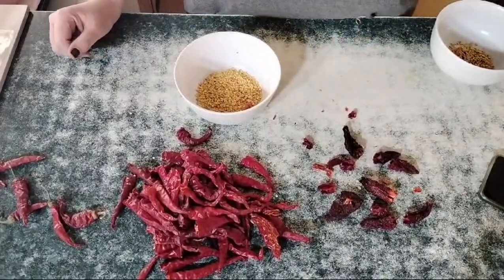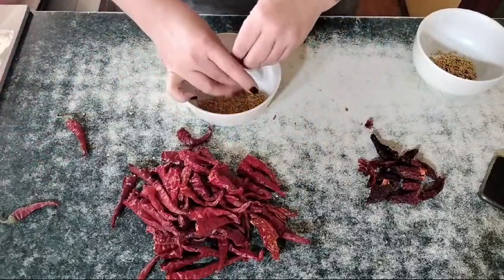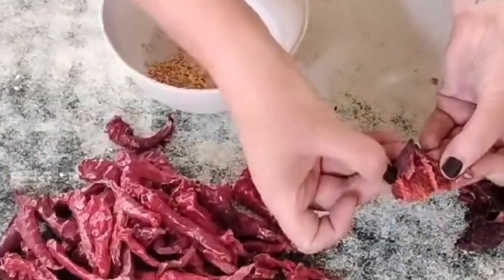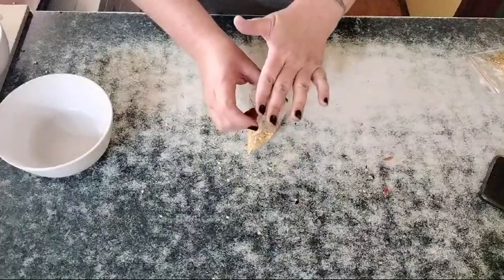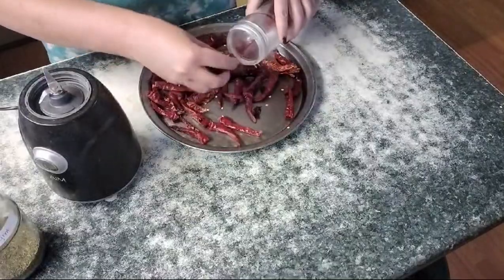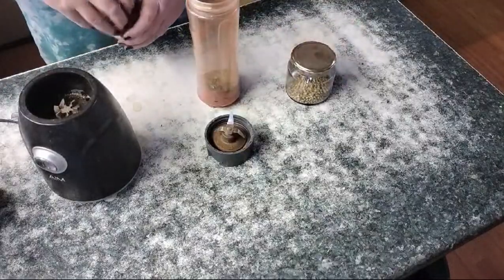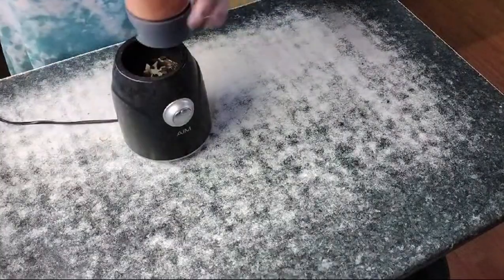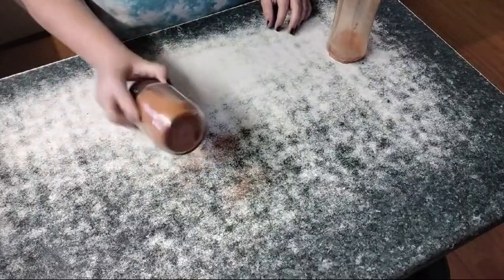Homemade Chili Powder from Garden-Fresh Peppers: Heat and Flavor Perfected! 🌶️ | Quest for a Farm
In this video, I show you how I made my own homemade chili powder with intense heat and deep flavor, all from ingredients grown right here on my farm! Using home-dried chilies, I blended in thyme, coriander, paprika powder, garlic powder, and onion flakes to create a one-of-a-kind seasoning. Perfect for spicing up any dish, this chili powder has the bold kick and rich flavor every spice lover craves.

Join me on Quest for a Farm as I take you through each step of the process, from drying the chilies to blending in these aromatic spices. Discover how easy it is to make your own chili powder with flavor that store-bought just can’t match! 🌶️🔥